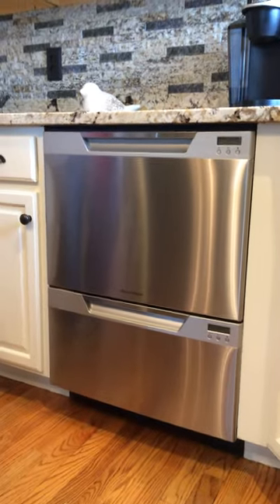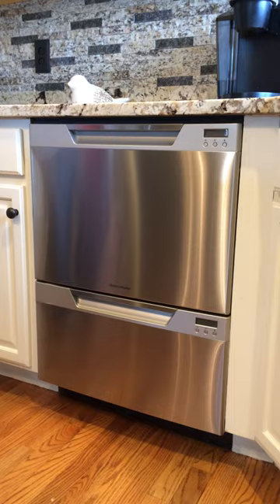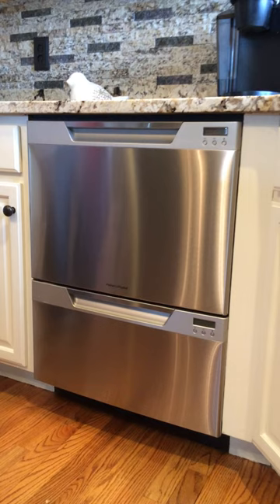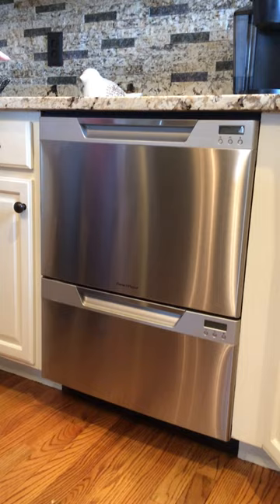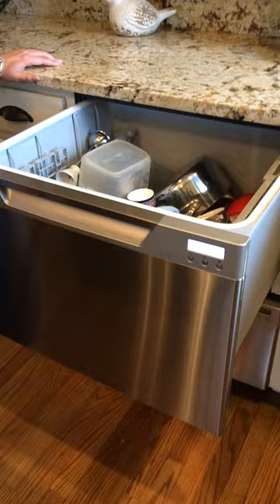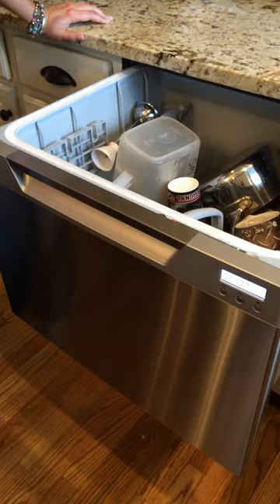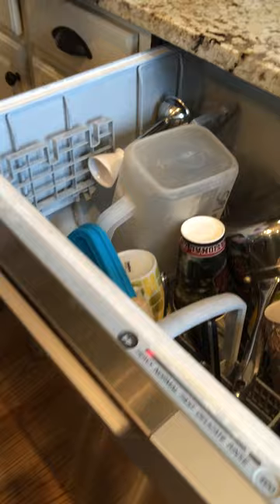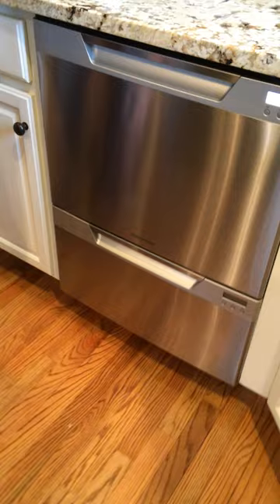Hard Water Dishwasher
Tips on a dishwasher that easily handles hard water.